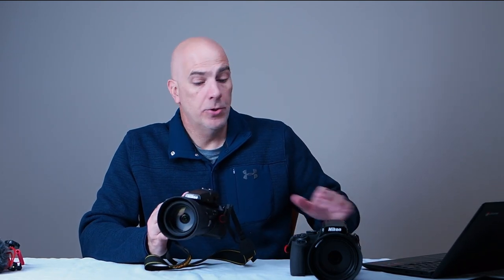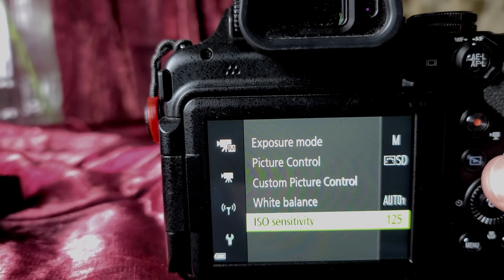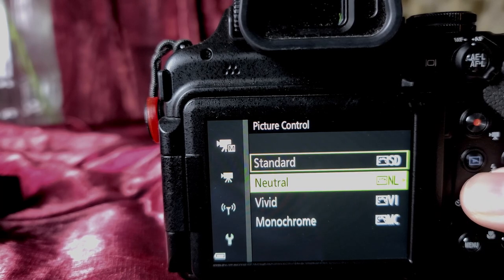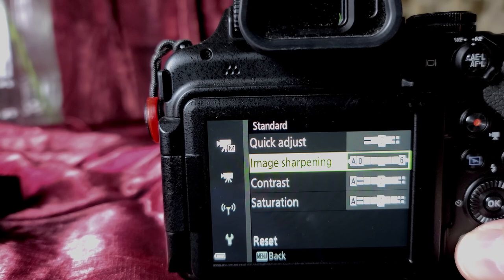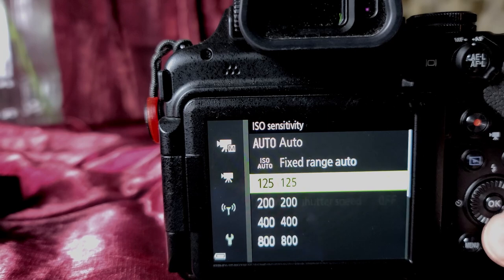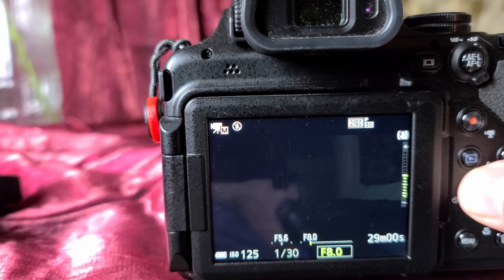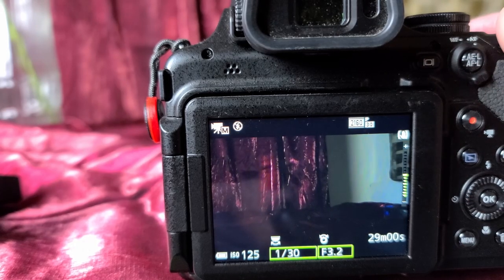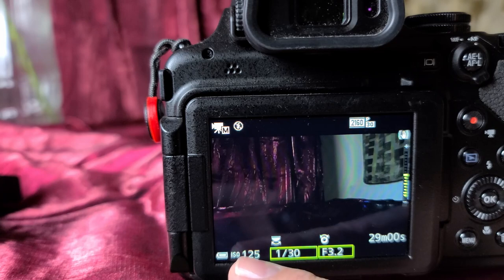Nikon P1000/P950 Best Video Settings ! --- (2021)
In this video I give a detailed walkthrough of the best settings for the cleanest video.  For the most part the Nikon P1000 and P950 have small sensors for video and thus suffer from low  light and noise. This video shows the menu options to set in order to get the cleanest, highest resolution video. In addition I describe the focus modes such as AF/S and AF/F along with manual focus.

Stafford Fuhs